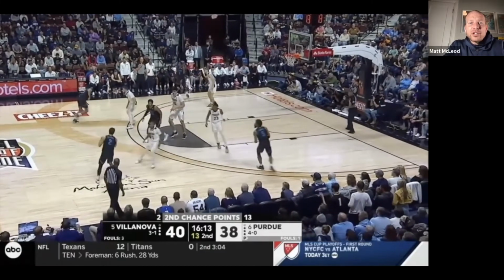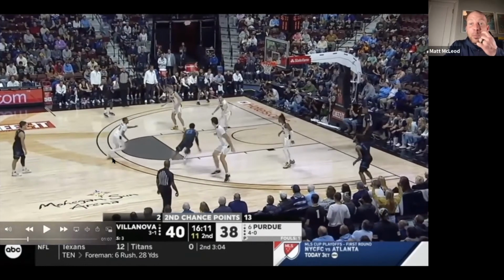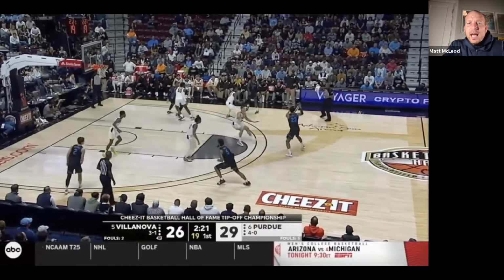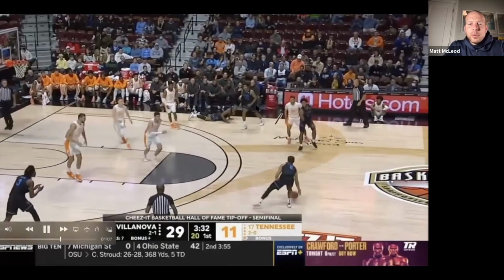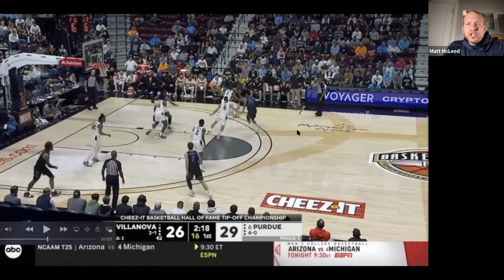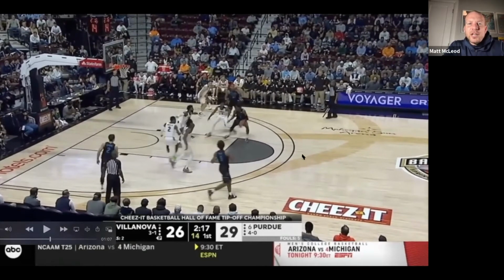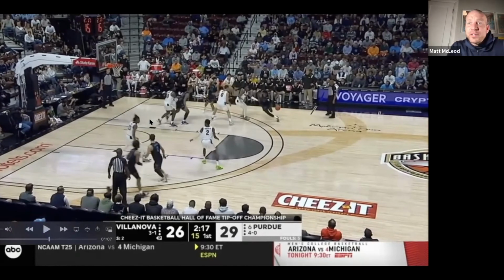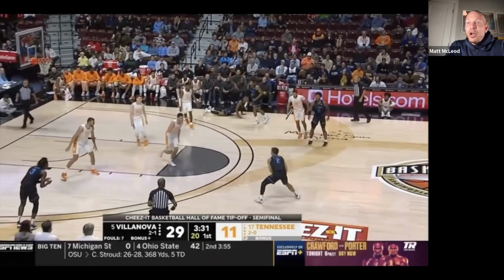3 Ways to Improve Your Offense | 2. World Hunts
Another way you can improve your teams offense is taking advantage of the "world." By hunting the circle of the free throw line it will allow your team better open opportunities. If you haven't checked out "3 Ways to Improve Your Team's Offense: 1. Ball Movement" then you should click this to watch it. If you have then you should watch "3 Ways to Improve Your Team's Offense: 3. Don't Settle" next. next

📩Sign up for my weekly newsletter to receive personalized content for coaches, athletes, and￼ parents.